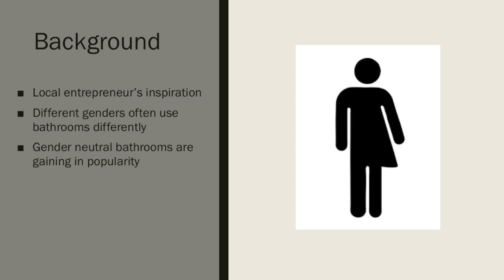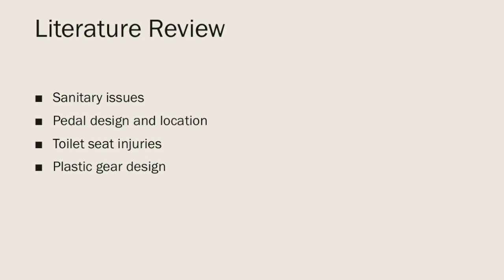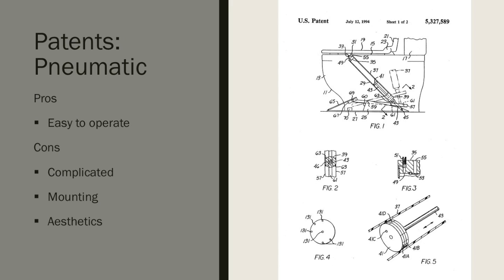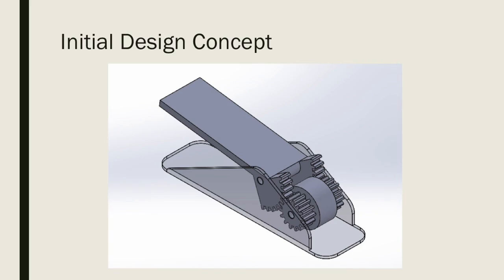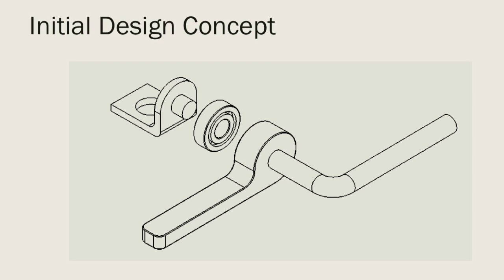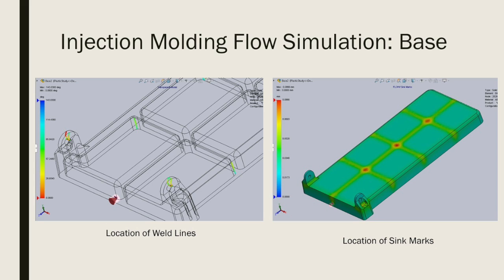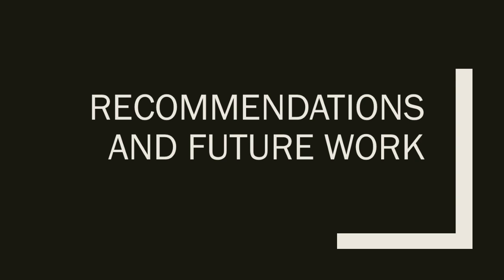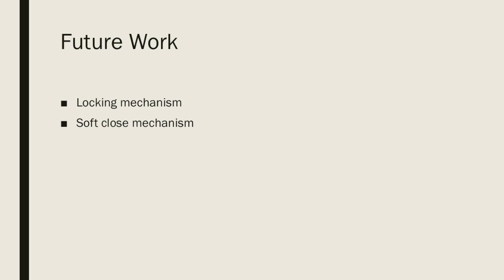Rough Draft Senior Project Final Presentation